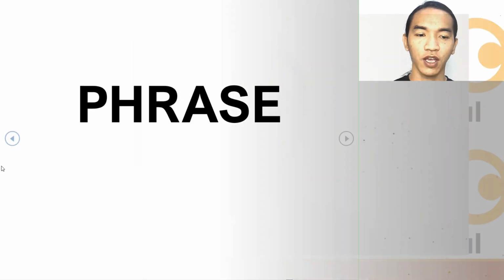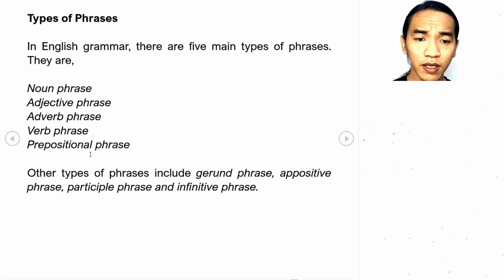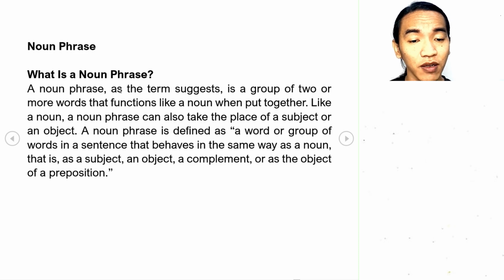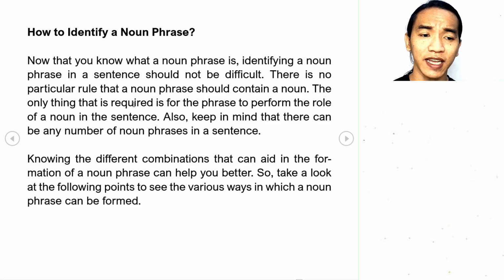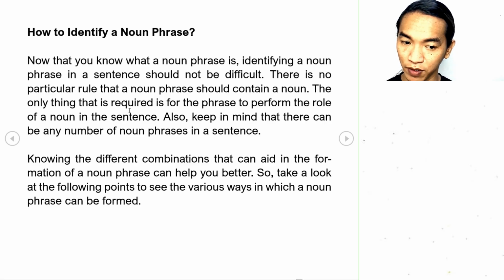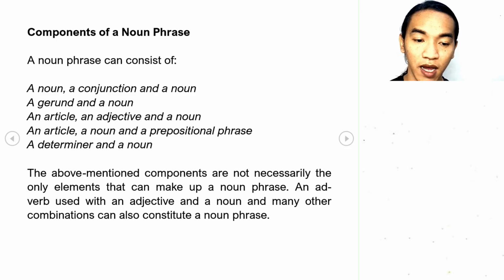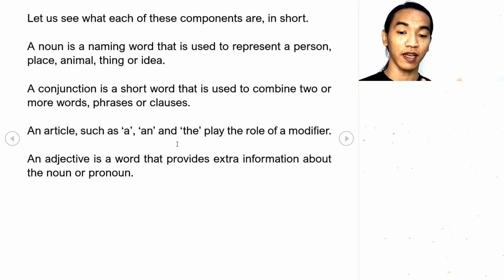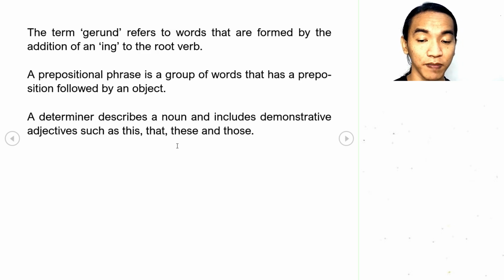Phrase - Noun Phrase 1